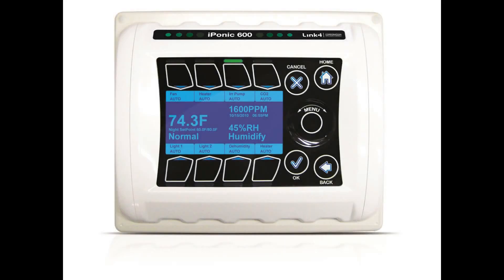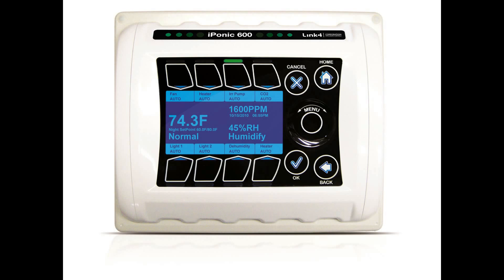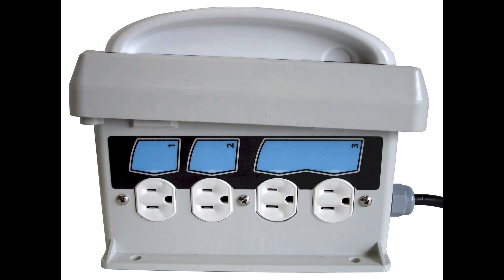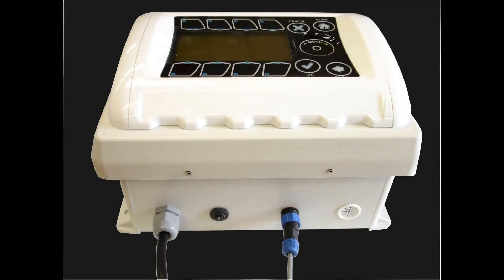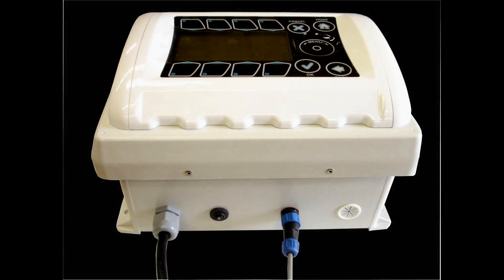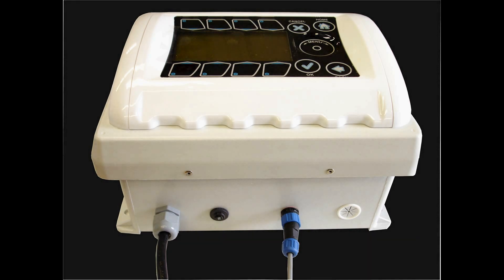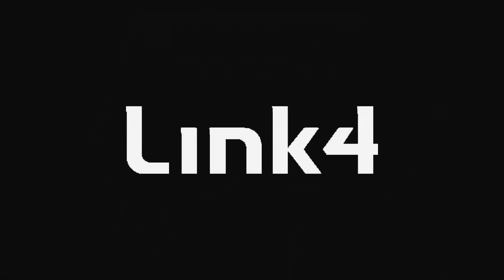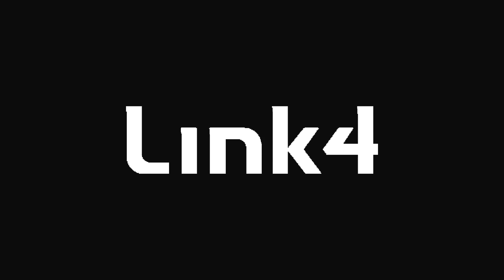Introduction to the iPonic 614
Welcome to the iPonic 614 Intelligent Hydroponic Environmental Controller. This introduction will explain the benefits of the controller as well as how to get additional help with your iPonic 614.